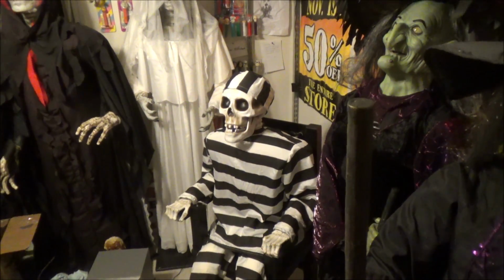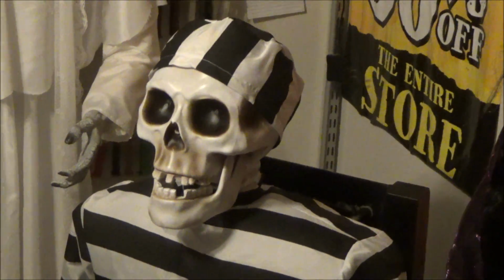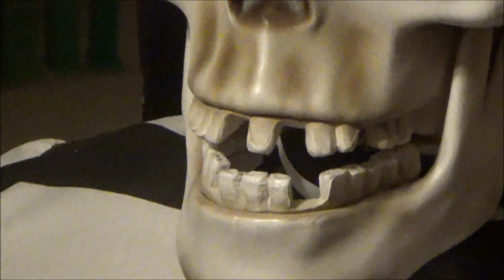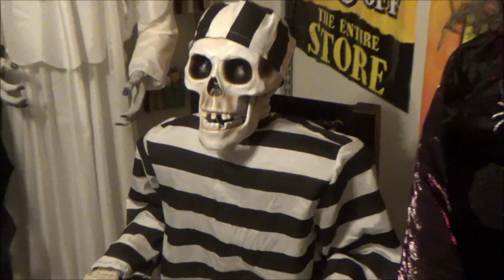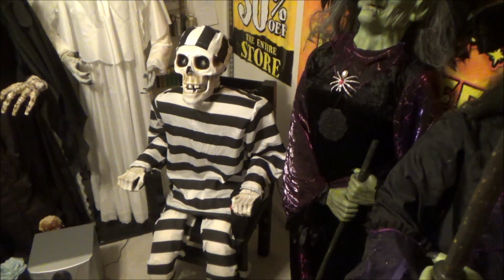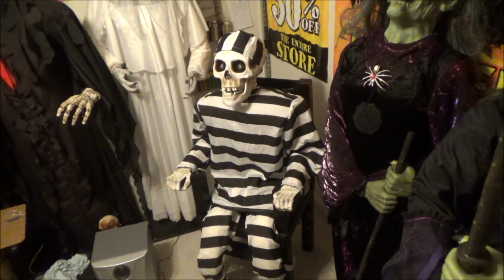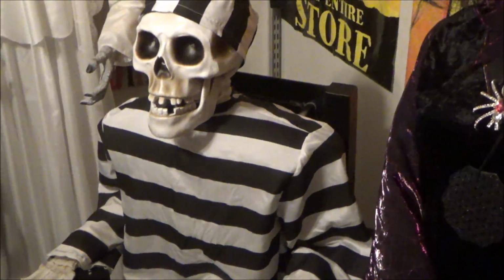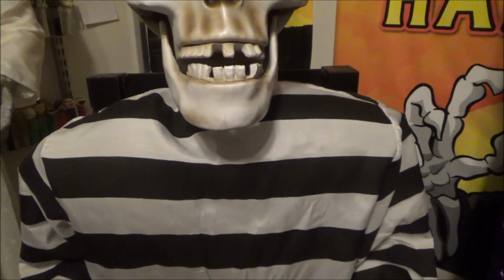Gemmy Prototype Animated "Mister Bones" FULLY RESTORED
Now fully restored, the Gemmy Life Size Mister Bones Animatronic, never mass produced, shocks the world with his rapid movement and smoking effect.

       ye